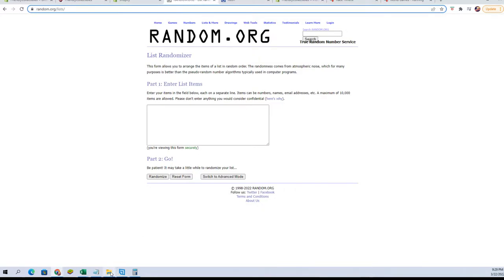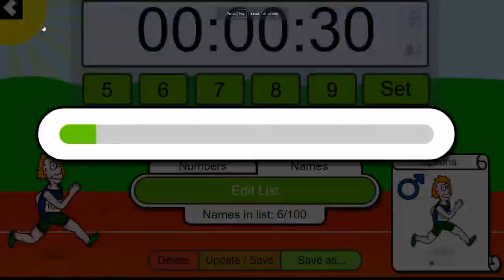SEE THE HIT FIRST COMICS ID SEETHEHIT102